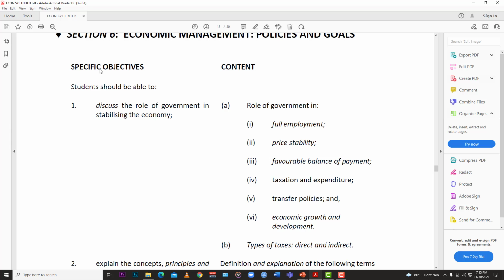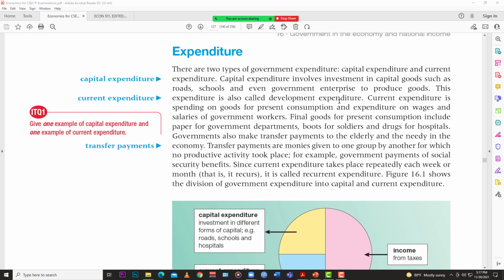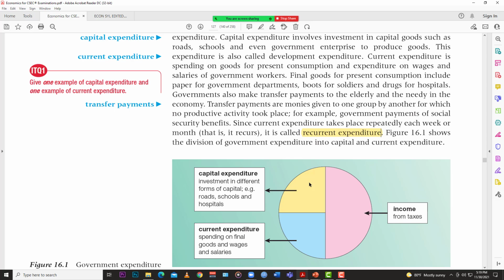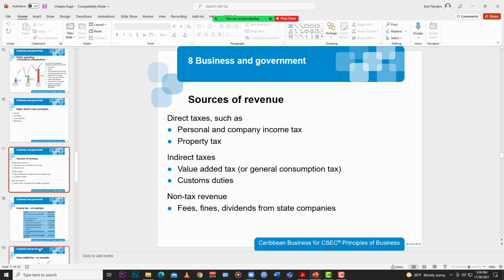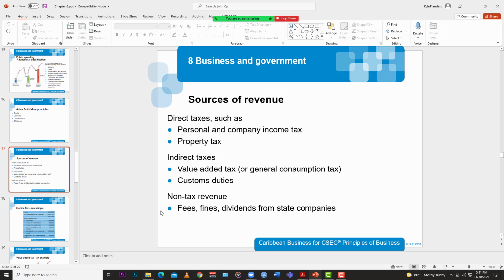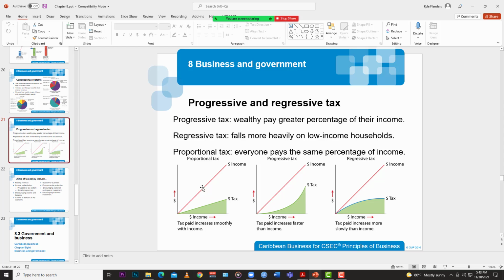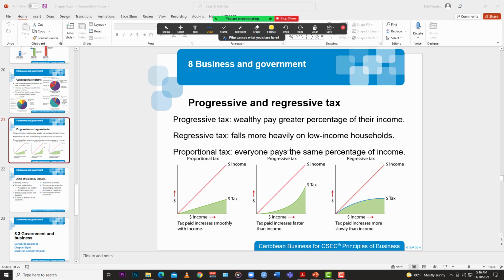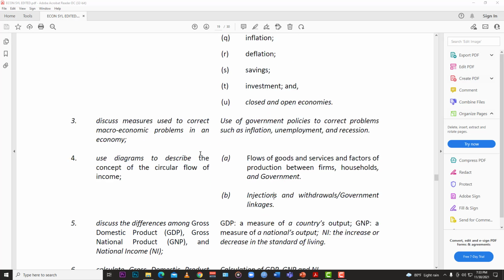ECONOMICS Government Expenditure and Taxation